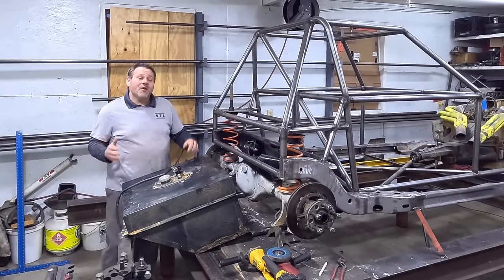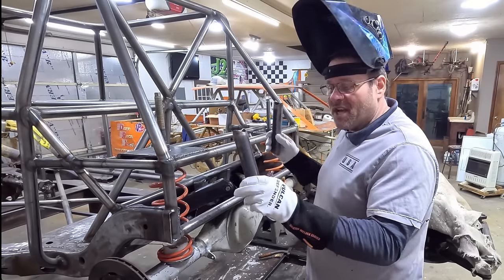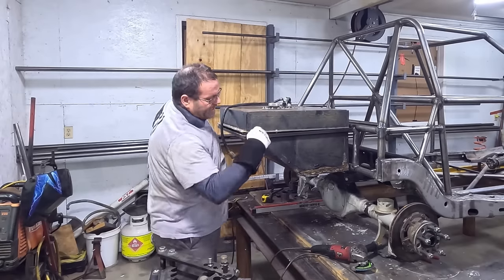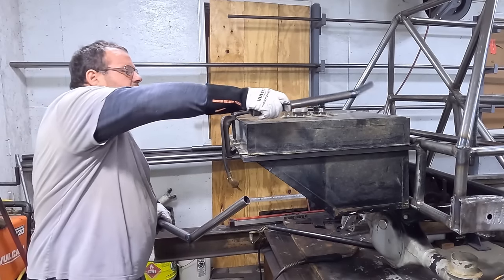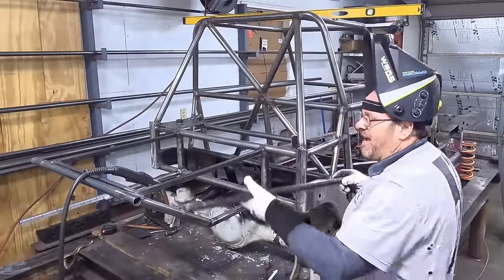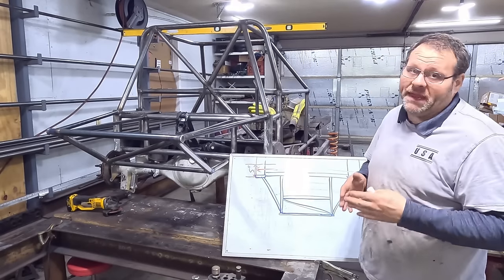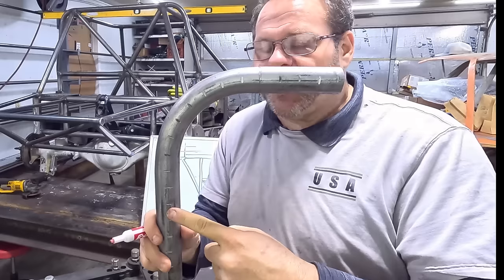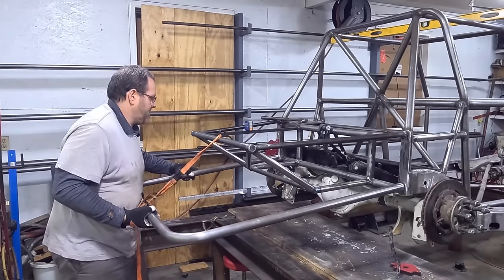Is This Rear Frame Design Really 2 Clips In One? Safety First!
In this episode I am showing how to design for the fuel cell mounting system and the rear clip in a safe way that is light but strong and then also showing the fabrication of that design. This is the 10th build episode showing how to build a metric frame based Crate Racing USA Street Stock Race Car.

Dirt Race Life is all about grass roots Dirt Track Racing both the technical how to and the at track action with us focusing on Street Stock Racing like CRUSA SS, Factory Stock, Pure Street, Stock, Etc.